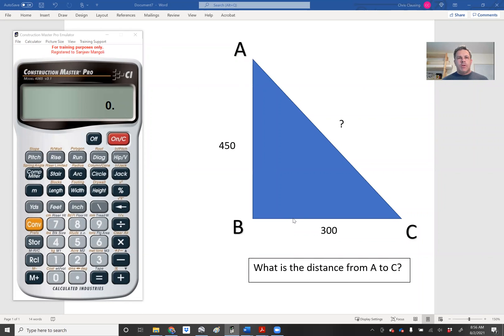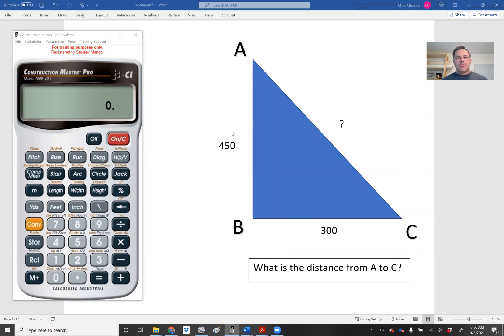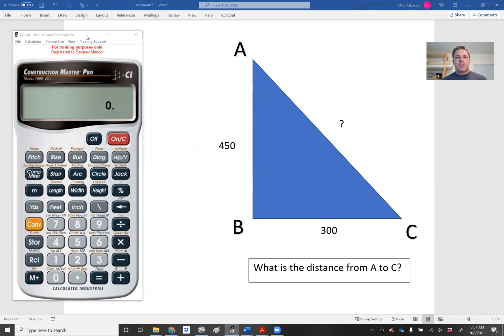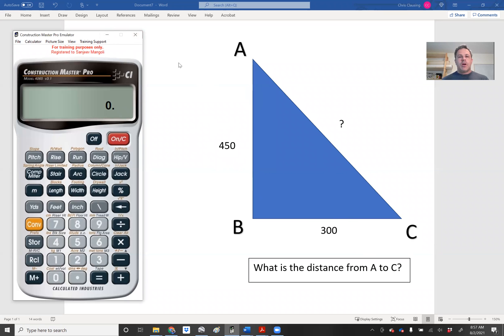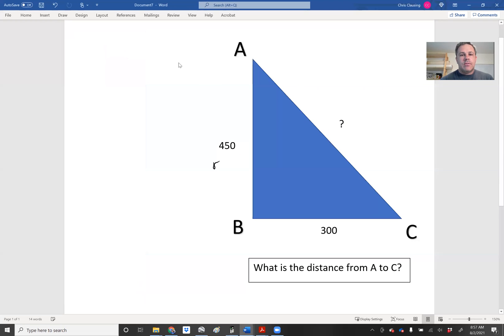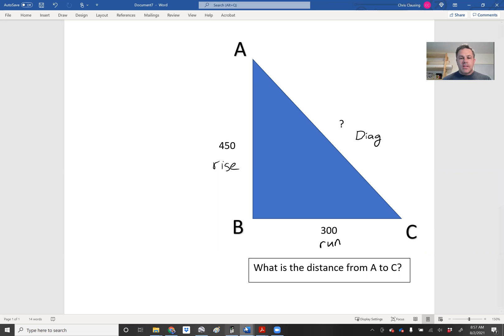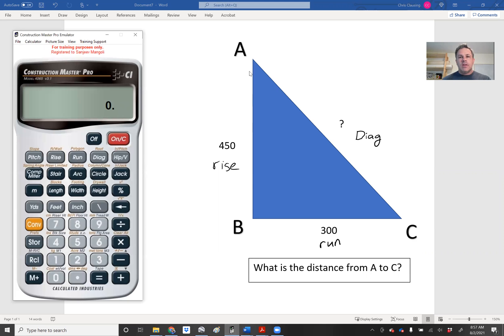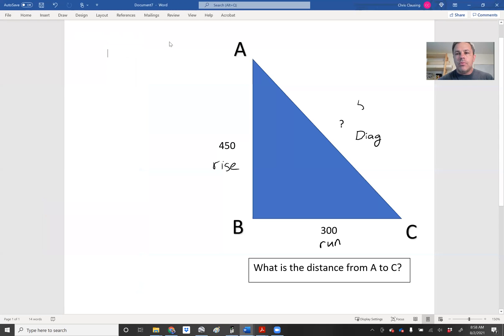Calculating Diagonal with Construction Calculator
Quick tutorial on calculating diagonal distance of triangle with Construction Master pro calculator. Enjoy!